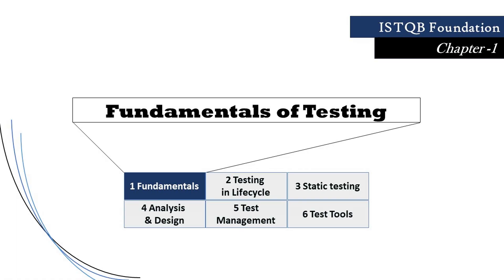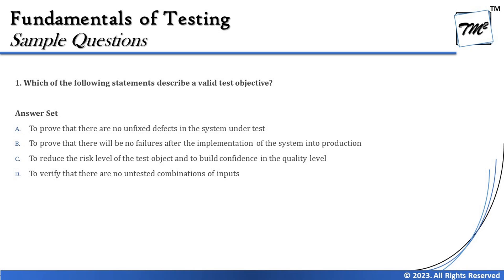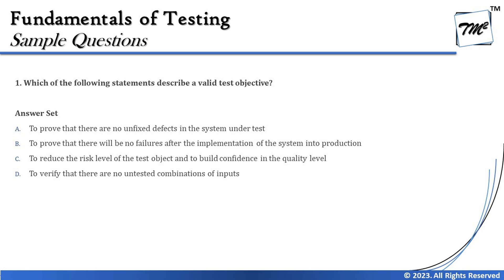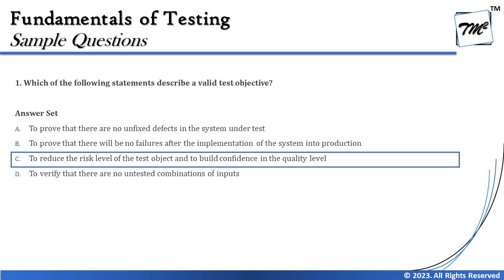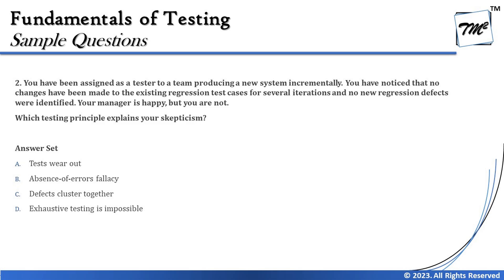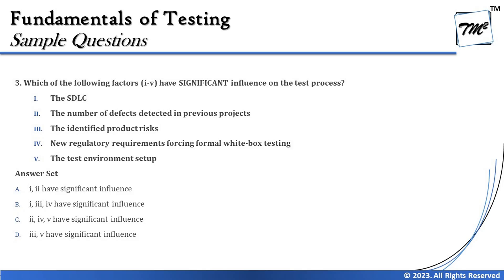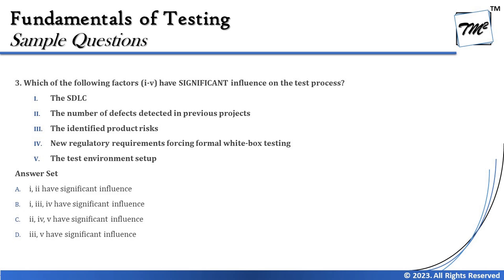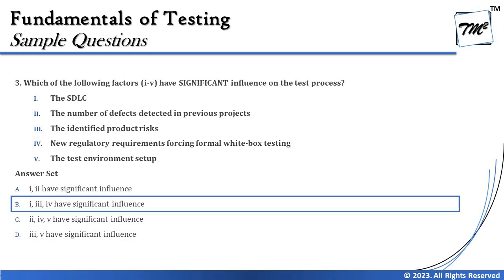ISTQB FOUNDATION 4.0 | Tutorial 9 | Sample Questions on Chapter 1 | ISTQB Foundation Sample Question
This tutorial will drive individuals about the Sample Questions of Chapter 1 of ISTQB Foundation Level Certification 4.0 include the syllabus, exam structure, approach, etc.

Sample Question on ISTQB Foundation,
ISTQB Sample Questions,
ISTQB Foundation Level Sample Questions,